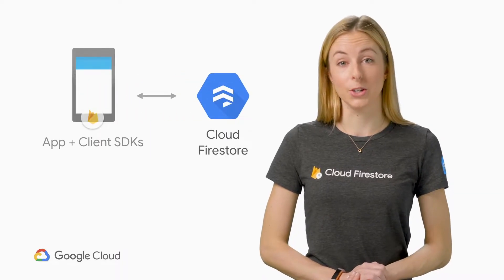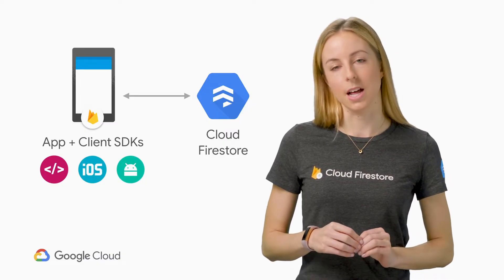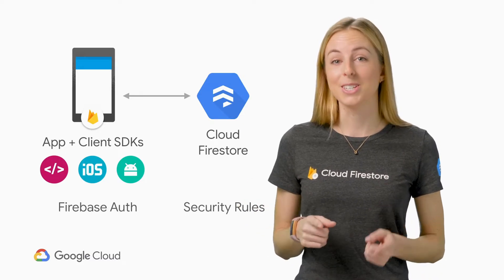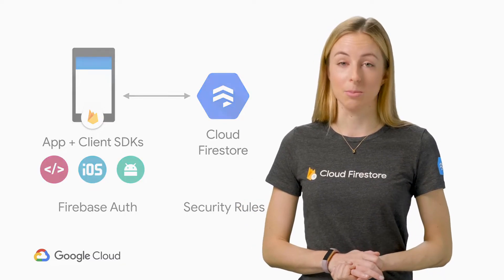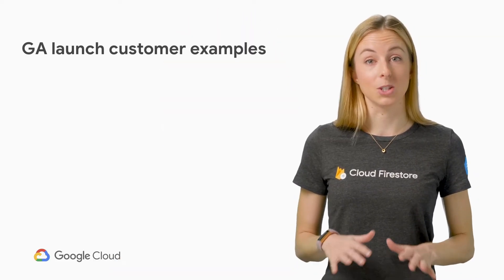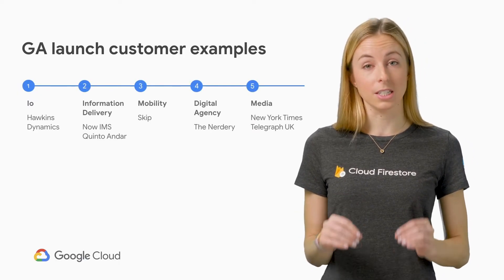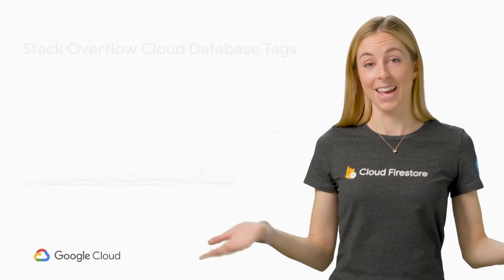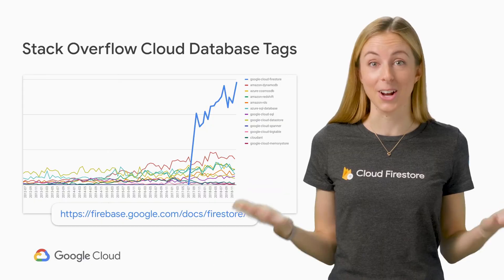Next DevByte - Building Amazing Apps With Cloud Firestore (Cloud Next '19)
Demonstration on how to use Cloud Firestore to build powerful apps.

Speaker: Natalie Vais

event: Google Cloud Next 2019; re_ty: Publish; product: Cloud - General; fullname: Natalie Vais; event: Google Cloud Next 2019;